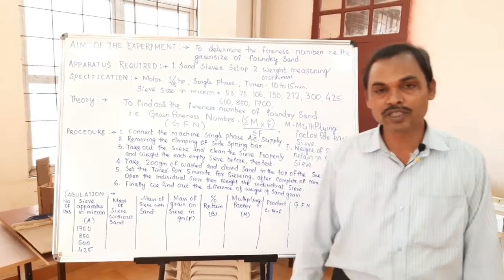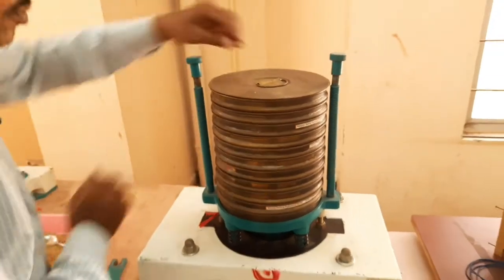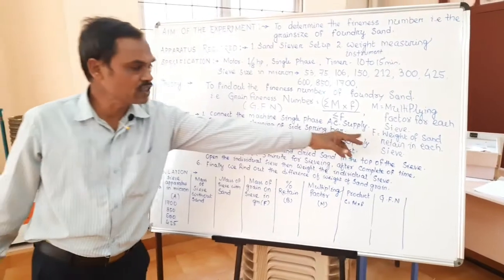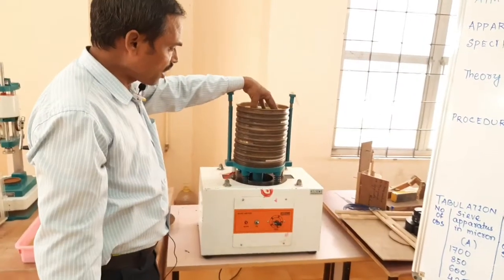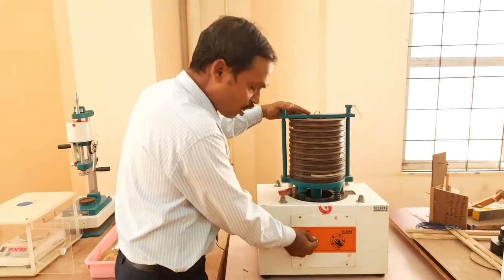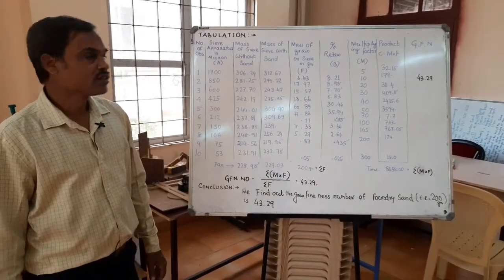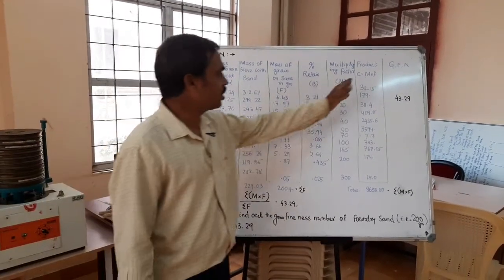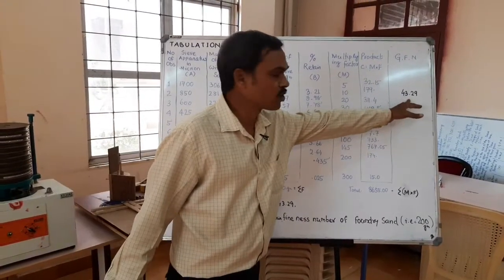Determine the Fineness number or grain size of foundry sand| practical Virtual Manufacturing Lab 1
Determination of Fineness number or Grain size of Foundary sand. It is a lab experiment belongs to Basic Manufacturing and production lab of Mechanical and civil Branch .